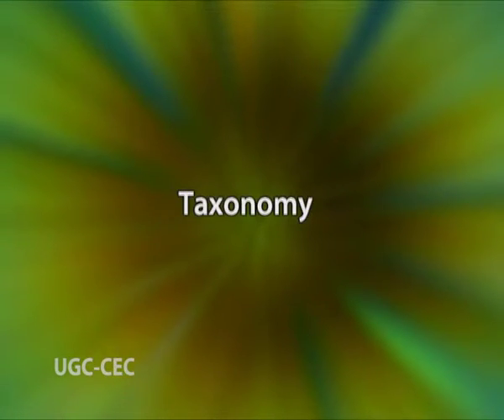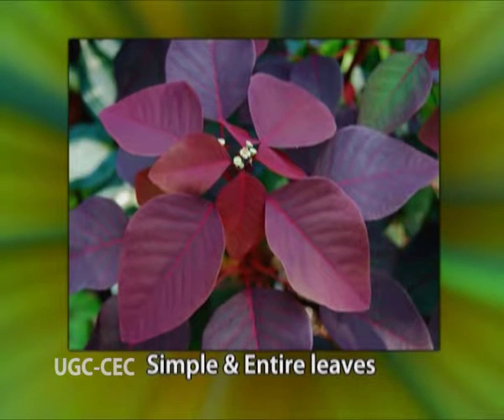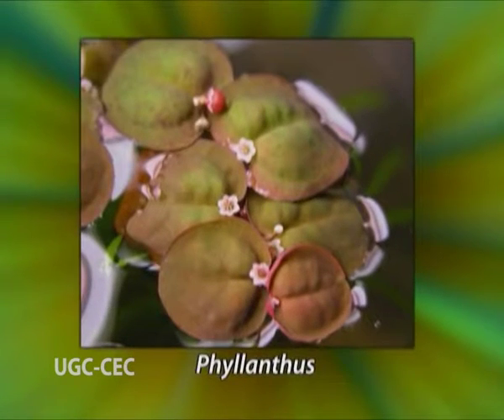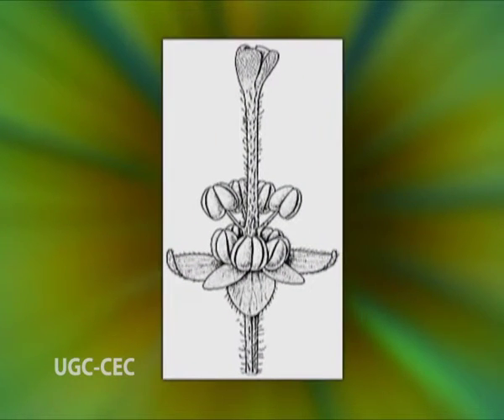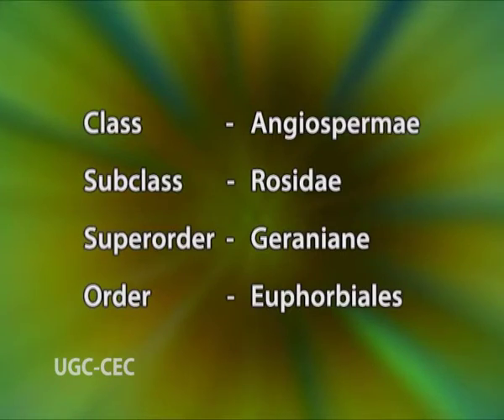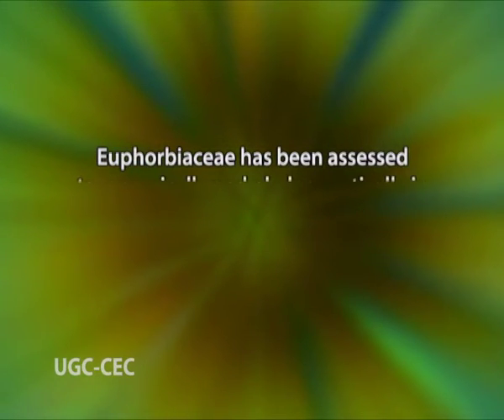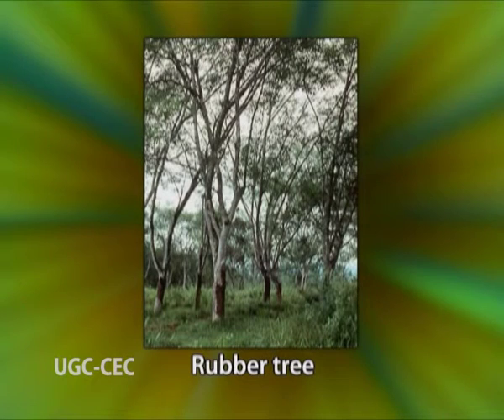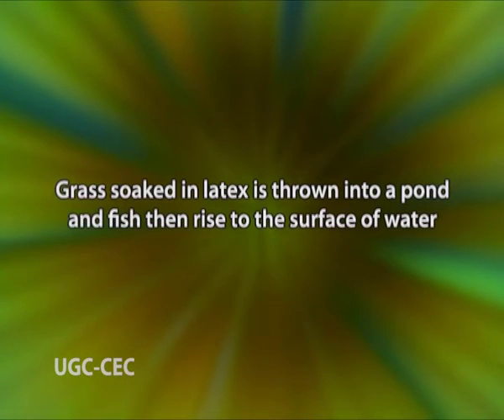Taxonomy and diversity of Euphoribiaceae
Subject :Botany
Course  :2nd Year / Courese III